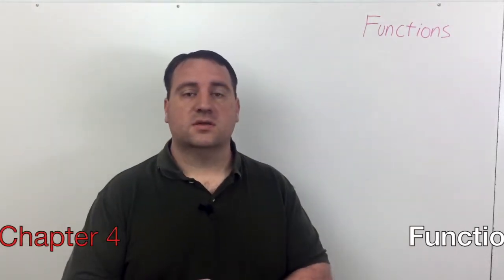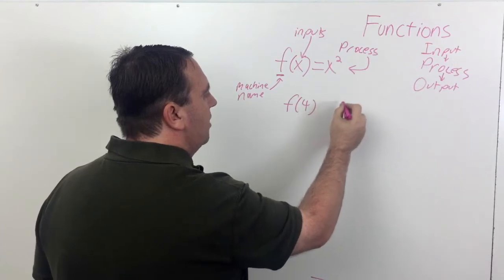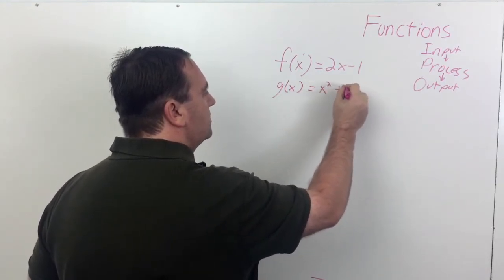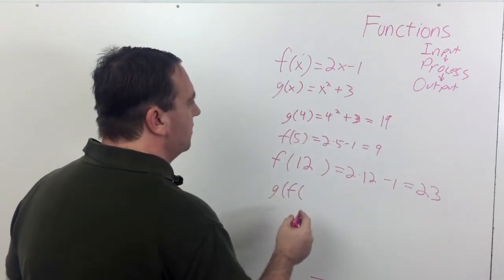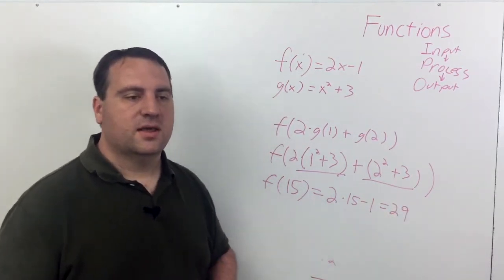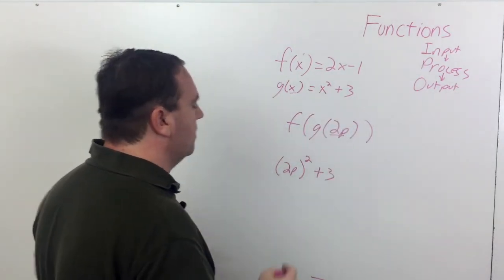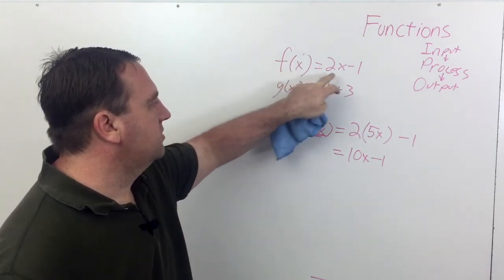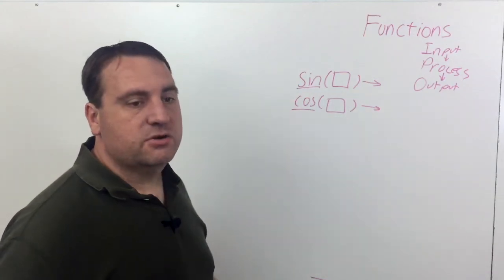Calculus 004: Functions, pt. 1 - The Machines of Math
In this video we start our study of functions - the machines of math.  Functions are simply named math-machines, and here we will practice in their use.